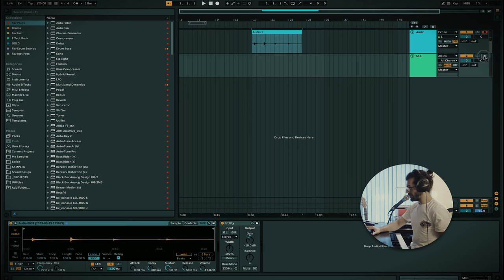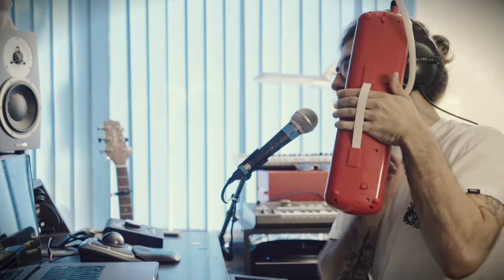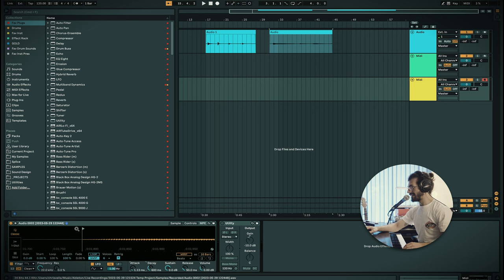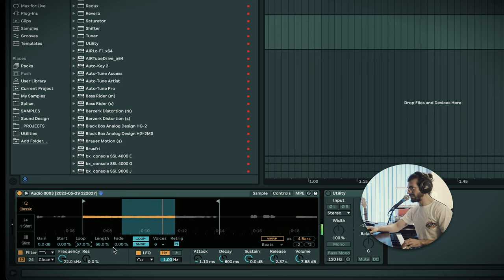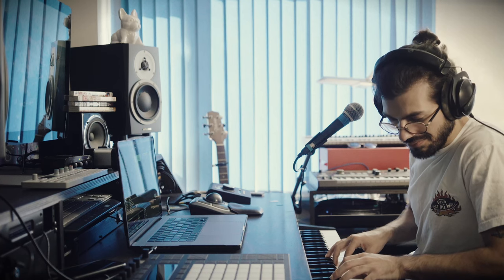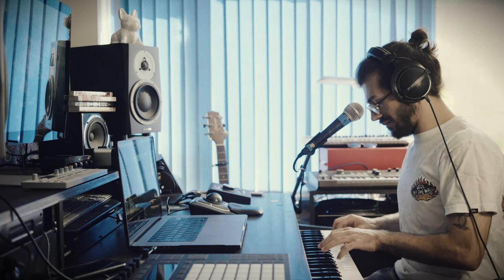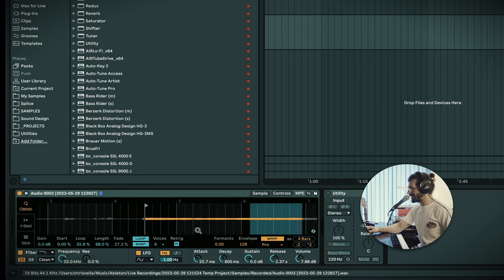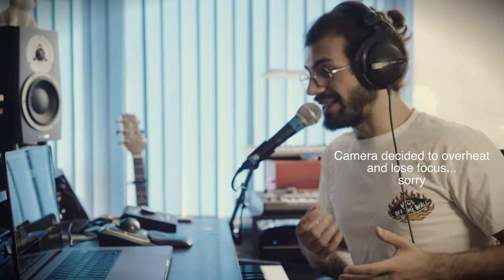Make an Instrument... with ONE note!! - CMI EP 8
Today we shall be taking a look at the possibilities when sampling a single note of an instrument!

⏰ Timestamps ⏰
0:00 Intro
1:47 Recording a sample
2:37 Playing The Sample
4:15 Record and Sample The Melodica
7:19 Using Your Voice
8:15 Make an Endless Sample Using Loops
9:47 Trying Out The "Ahh" Sample
11:23 Using "Warp / Formants" on Samples
16:15 Changing the ADSR
17:24 Outro